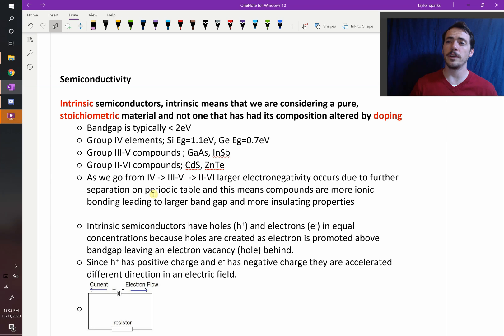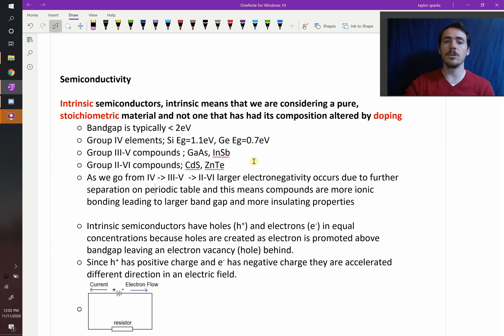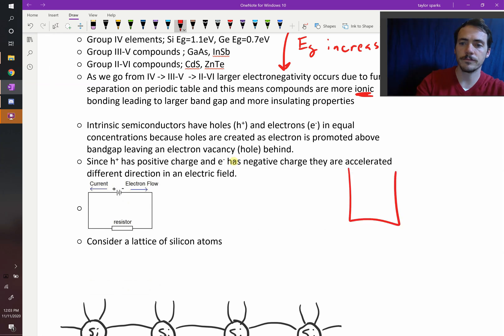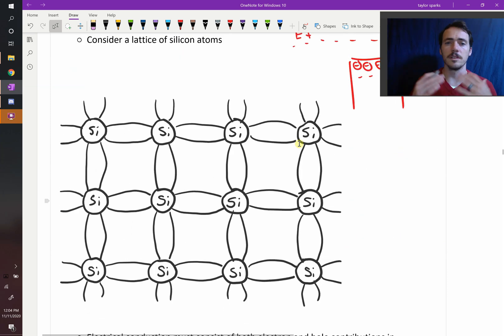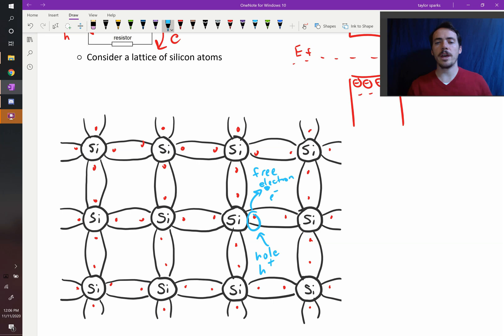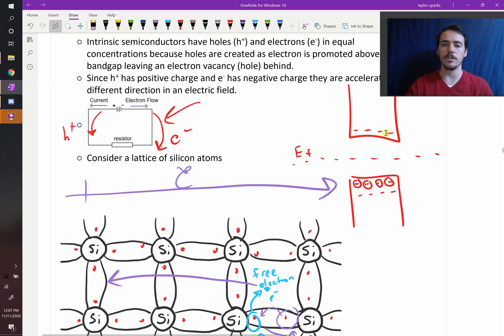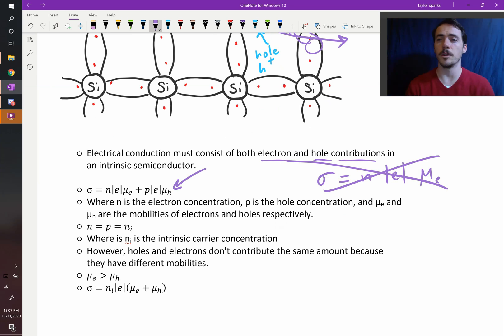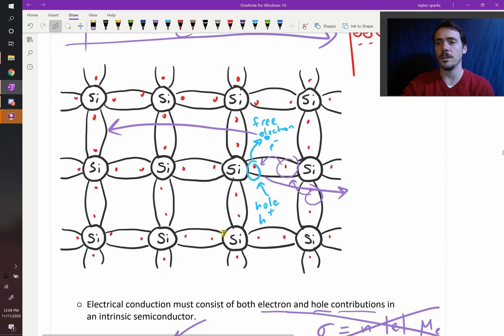Intrinsic semiconductors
Intrinsic semiconductors are pure, stoichiometric materials that have not been doped with additional compounds in order to modify their electrical conductivity. The band gap of these materials increases as we move from group IV materials like silicon and germanium to III-V (GaAs etc) and II-VI (ZnTe etc). We can see how each electron in the conduction band comes from creating a hole in the valence band. Both species become mobile in response to an applied electric field. We can calculate the overall electrical conductivity by considering the number of intrinsic carriers and multiplying this by the charge of an electron and the mobility of each species.